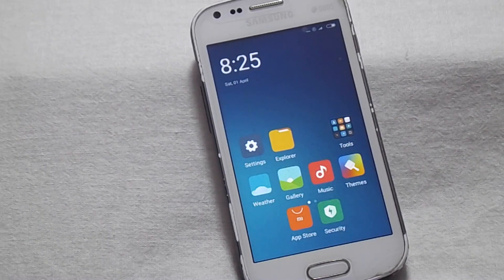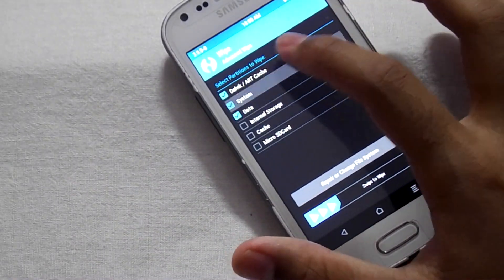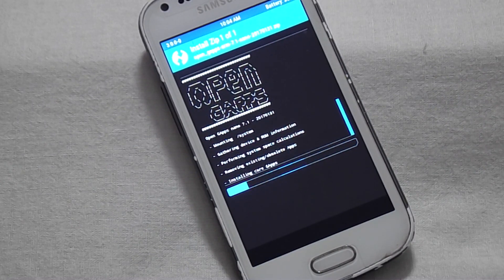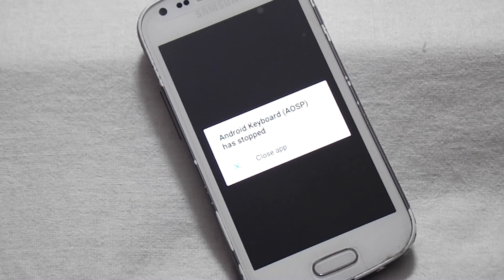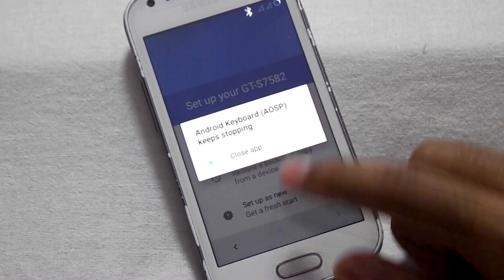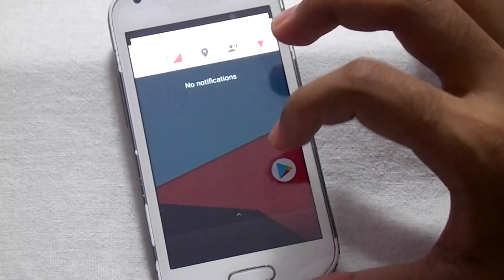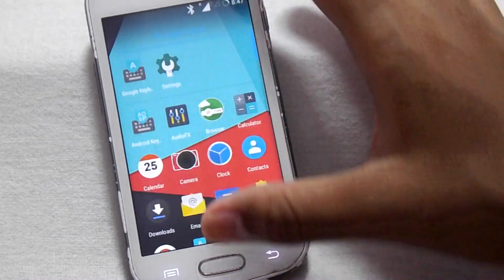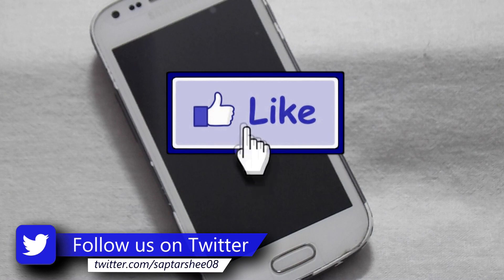[Stable Rom] Nougat (7.1.1) [Hexagon Rom] for Galaxy S Duos 2 [GT-S7582] (Fully Explained)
In this video I am going to show how you can install the  Hexagon ROM which runs on not -  7.1.1 on Samsung Galaxy S Duos 2 [GT-S7582].

Version Information:
Status: STABLE

Features Overview:
1) CM Theme Engine
2) HALO IS BACK
3) Pulse and Fling Gestures
4) Gesture any where
5) PIE
6) Floating windows
7) App circle bar
8) App side bar
9) Slim recents
10) In-Built SuperSU and many more.

Music credits.